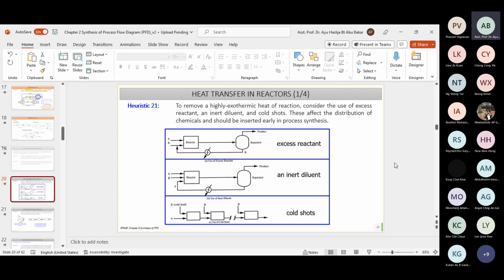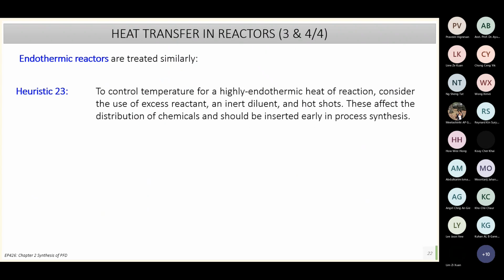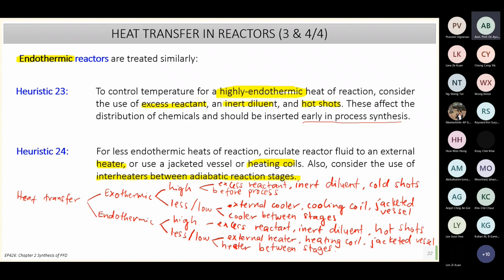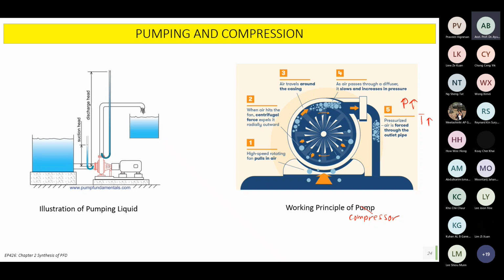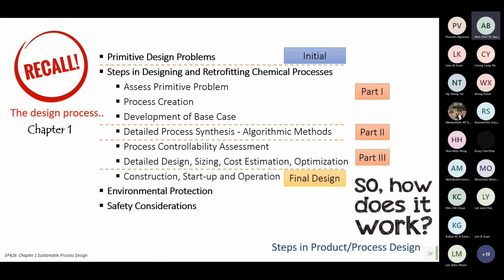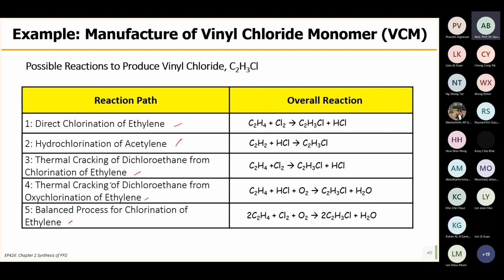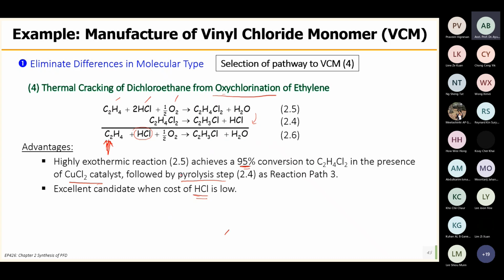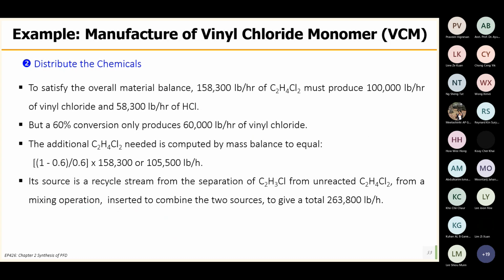EP426/BEP4043 20 Jan 2023: Chapter 2 - Part 2